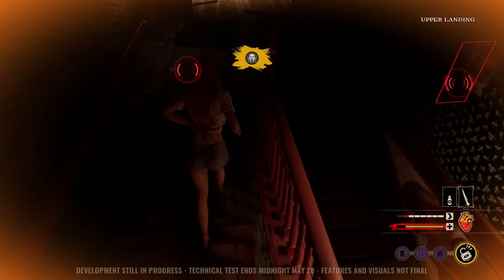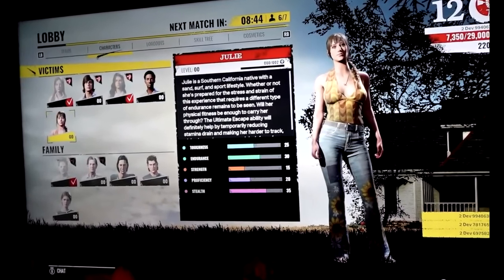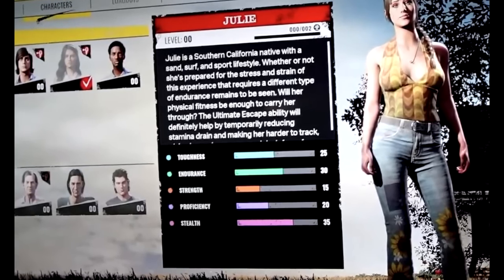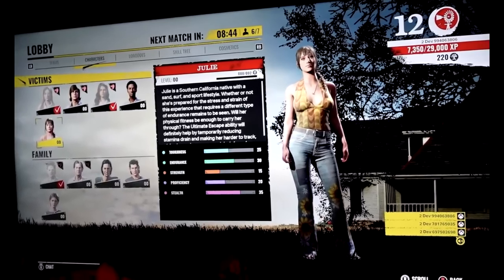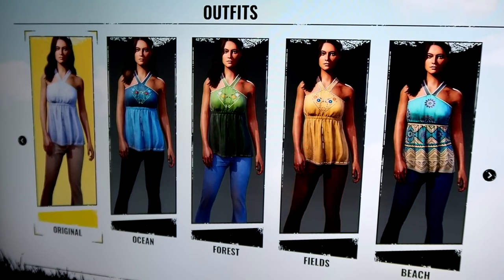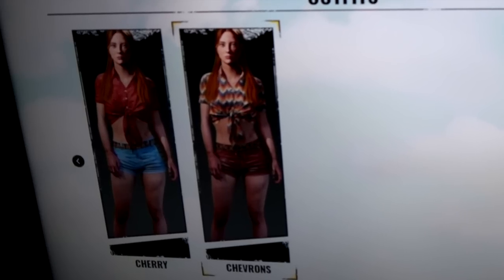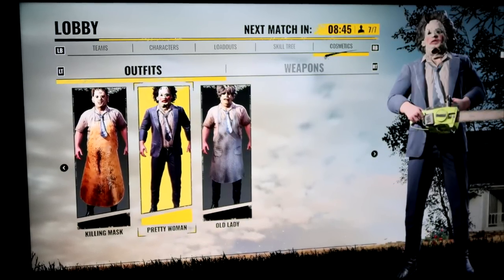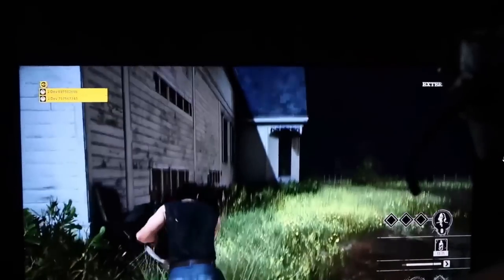The Texas Chain Saw Massacre - New Map Gameplay, Leatherface & Victim Outfits & More Revealed!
New gameplay of the family house and gas station map at night, new outfits, unlockables revealed in the texas chainsaw massacre game!